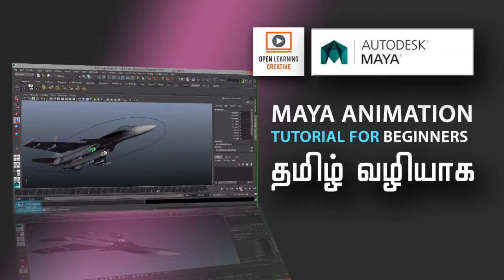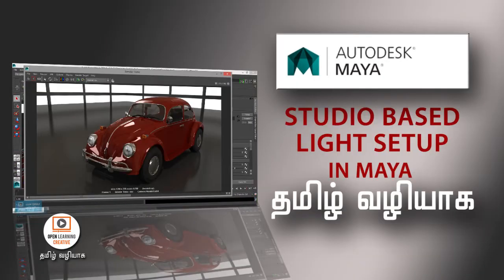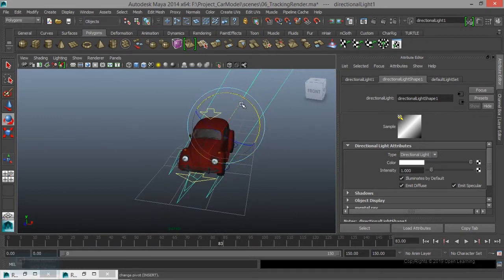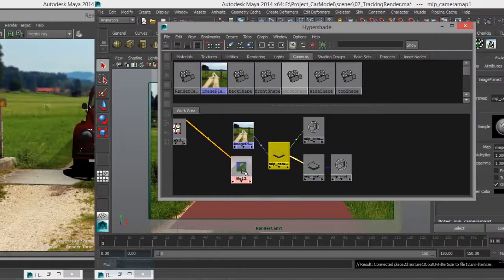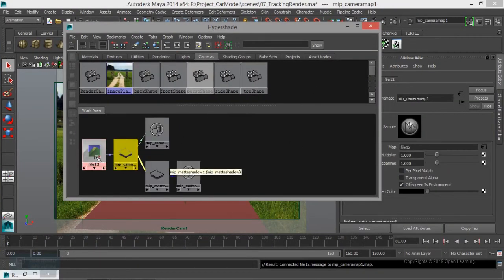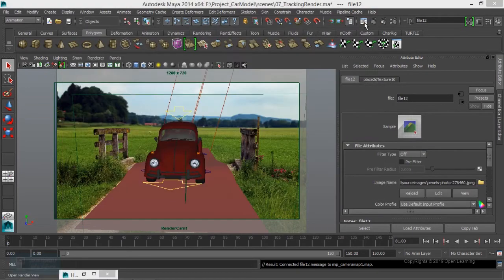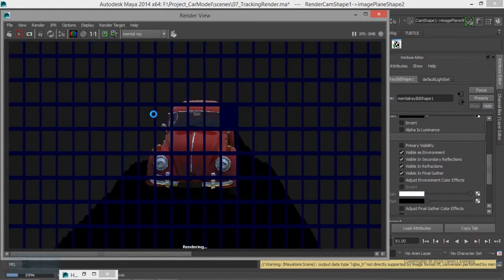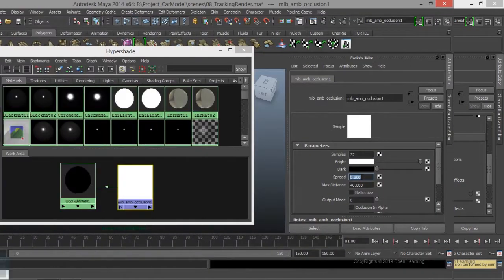Introduction about Car Animation Rendering in Maya Course| Tamil Tutorial